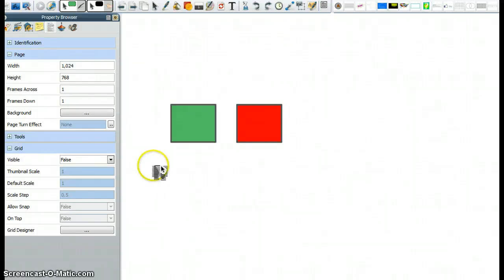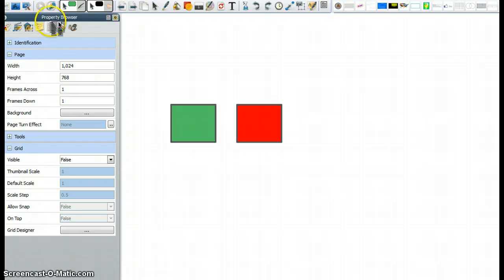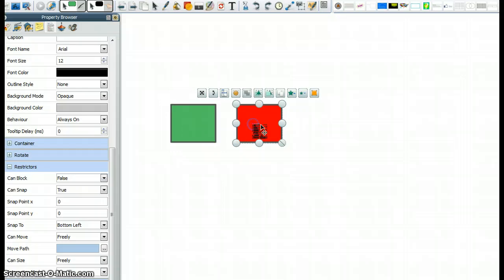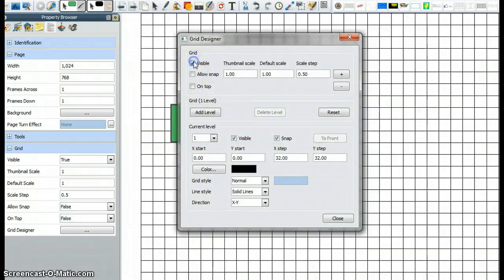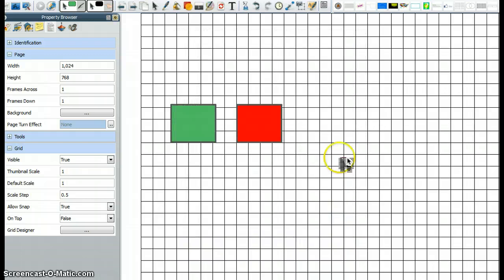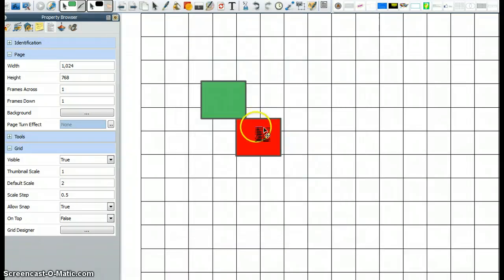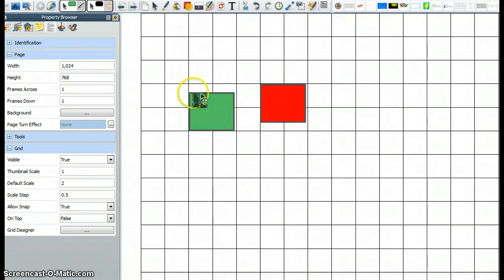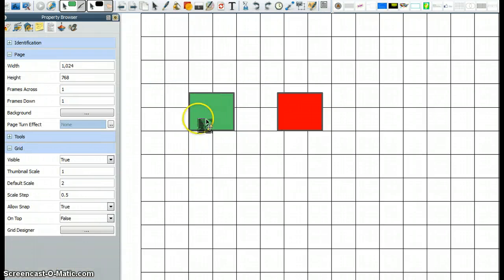Can snap? using Activinspire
I was asked the question about what the "Can Snap" feature in the property browser of ActivInspire does.